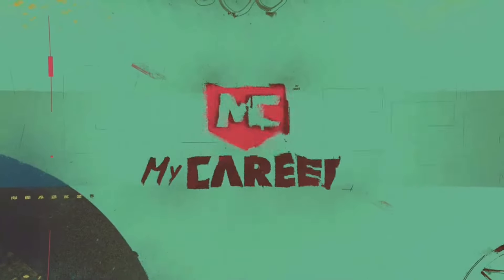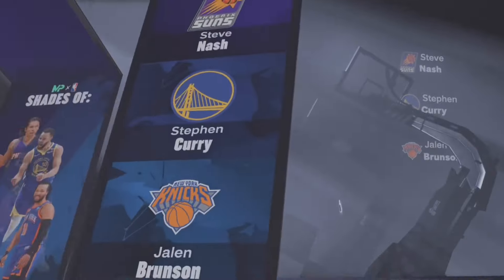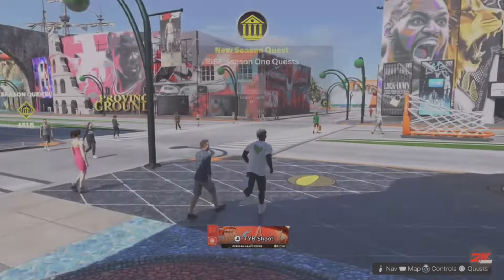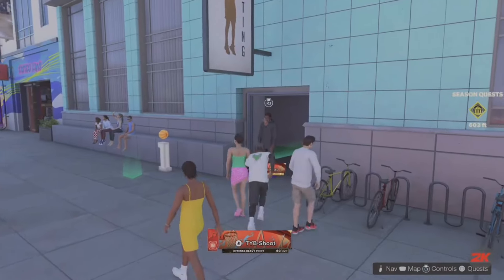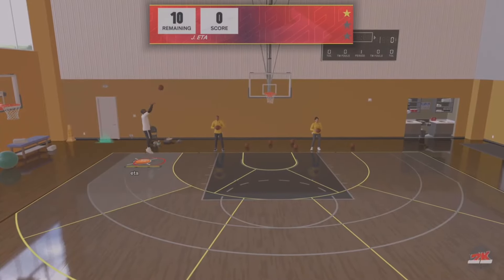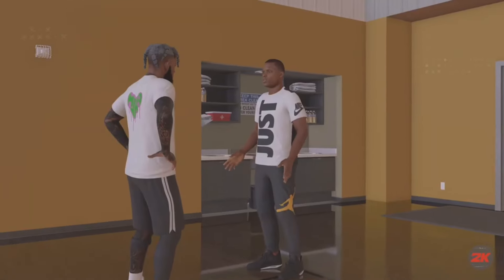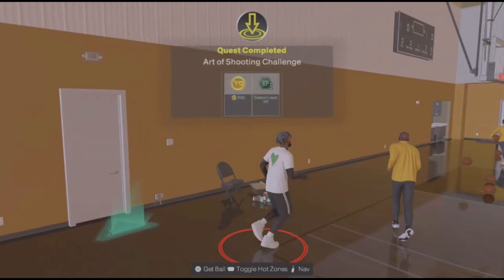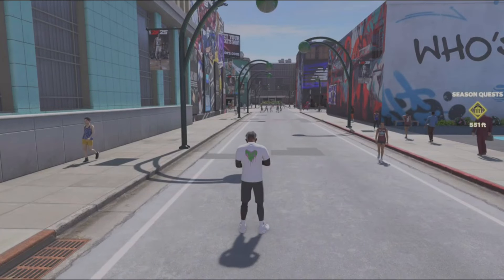NBA 2K25 UNLIMITED VC GLITCH METHOD IN 3 MINUTES